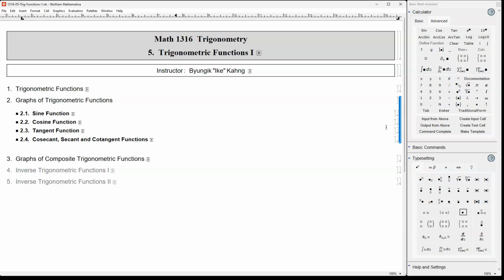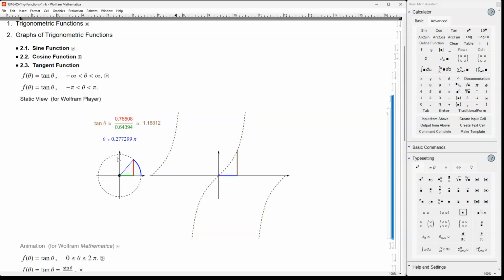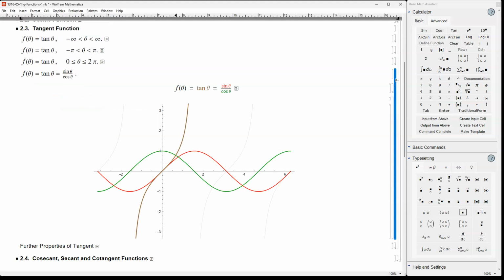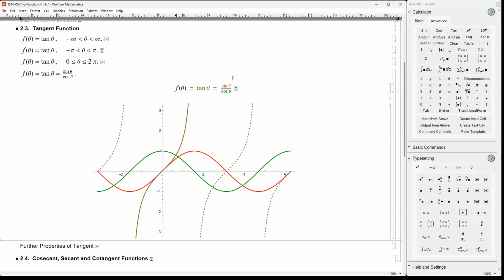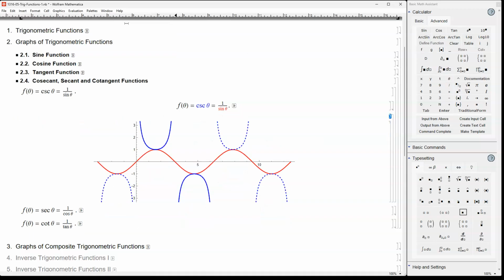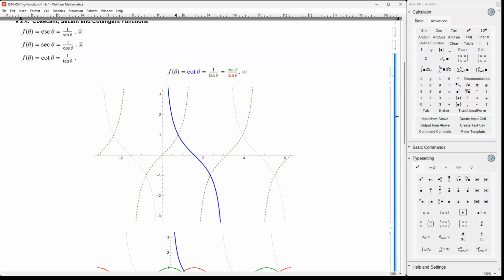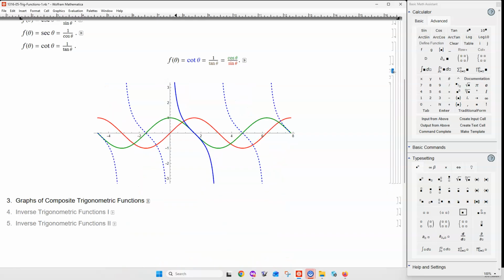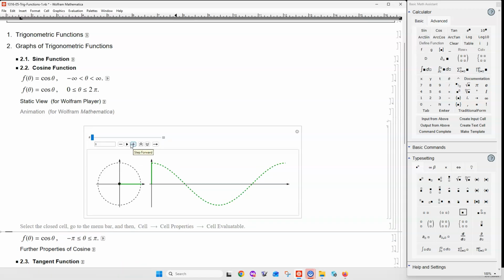1316-05 2B Graphs of Trigonometric Functions 2